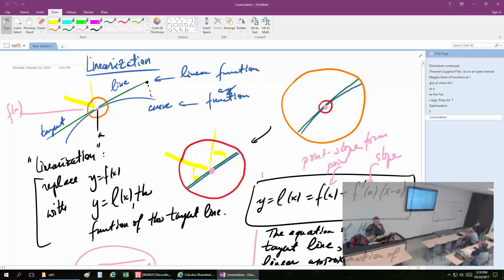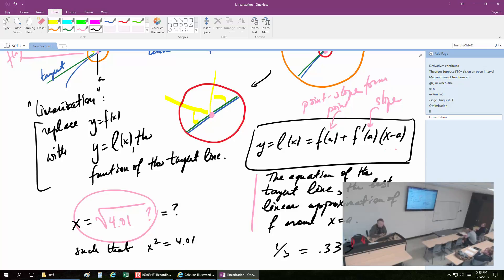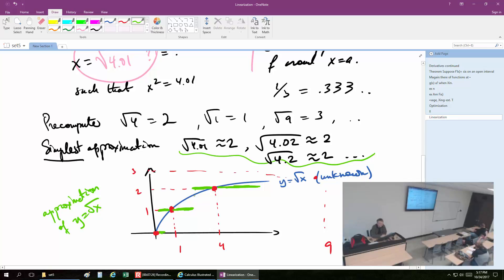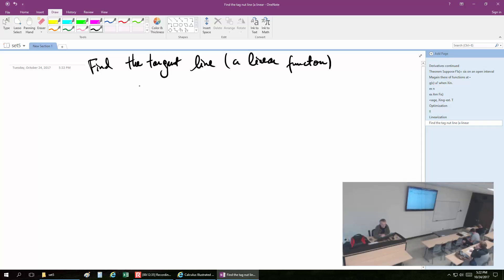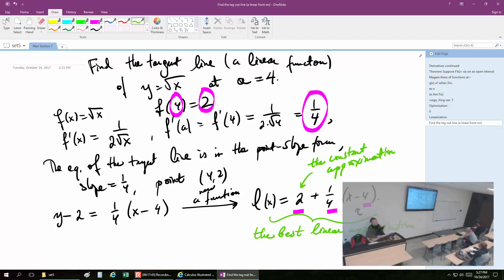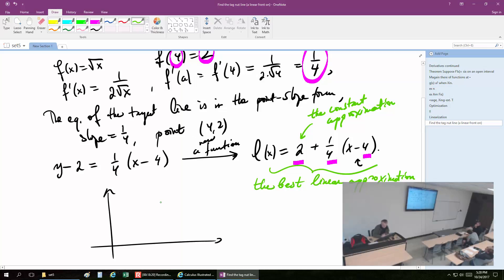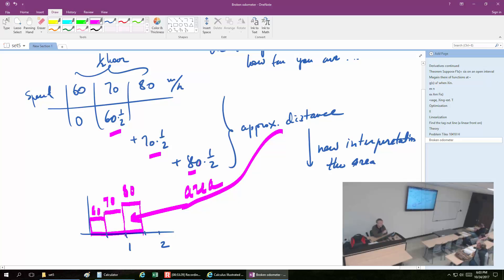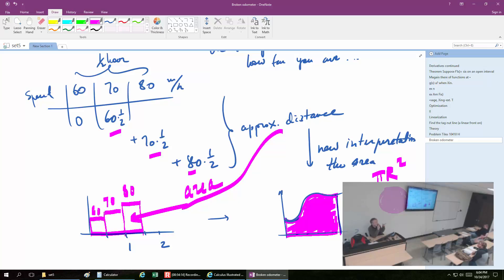Linear approximations may be good enough -- Calculus I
This lecture is on Calculus I. It follows Part I of the book Calculus Illustrated by Peter Saveliev. The text of the book can be found